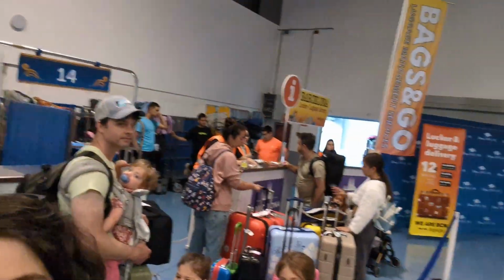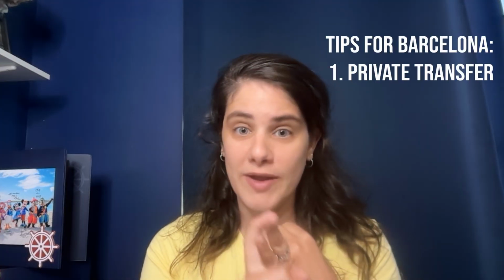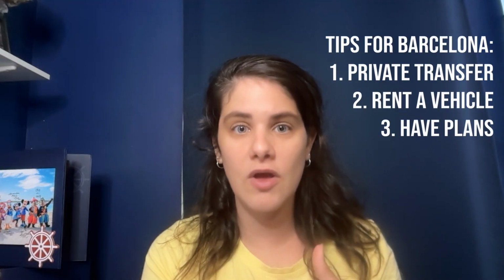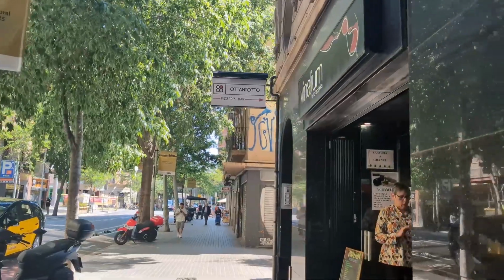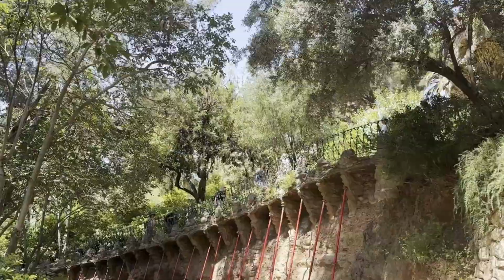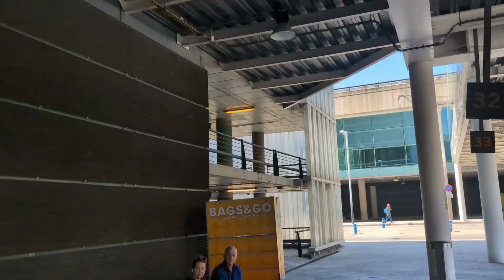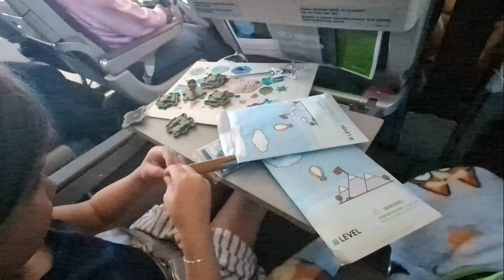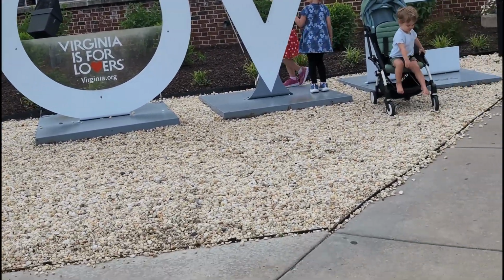Disembarkation Day in Barcelona | Learn from our Mistakes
Join us on the final day of our Disney Transatlantic Cruise as we disembark in Barcelona, Spain, explore iconic sites like Sagrada Familia and Park Güell, eat churros on Las Ramblas, and make our way back home to the USA!
This video is a mix of Disney Cruise disembarkation tips, Barcelona travel advice with kids, and real-life chaos — because traveling with four kids in a big city is an adventure of its own! If you're planning to cruise to Barcelona or spend just one day there before flying home, this vlog will give you an honest look at what to expect.

📌 What You'll See in This Video:
Disney Cruise disembarkation process in Barcelona
Using Bags to Go luggage transfer service
Barcelona transportation tips (and why we recommend a private transfer!)
Visiting Sagrada Familia with kids
Exploring Park Güell and hunting for the Little Einsteins dragon
Eating churros & chocolate on Las Ramblas
Chaos at the airport and surviving a long-haul flight with kids
Final travel day back to the USA

⏱ Timestamps
00:00 Intro- Final Day of Disney Transatlantic Cruise
01:05 Disney Cruise Disembarkation in Barcelona + Bags to Go
02:26 Sagrada Familia Tour with Kids – Why We Recommend It
05:27 Exploring Park Güell-  Finding the Famous Dragon
06:27 Churros & Chocolate on Las Ramblas
07:03 Airport Luggage Pickup & Travel Tips
08:08 Surviving a Long-Haul Flight with Kids (and Apple Juice Mishap)
08:45 Arriving in the USA- Rental Car & Overnight Hotel
09:24 Final Thoughts + Trip Wrap-Up

✈️ Tips for Future Travelers:
Book a private transfer or tour in Barcelona if you have limited time.
Pack snacks & a change of clothes for kids for long flights.
Consider using Bags to Go for hassle-free luggage transfer.

👍 If this video helped you plan your Disney Cruise or Barcelona trip, give it a thumbs up, comment below, and subscribe for more family travel vlogs, Disney cruise tips, and real-world adventures!

☀️ I’m Sara — your Unofficial Disney Cruise Line Mom. We’ve cruised over 100 days, and now travel with our 4 kids — including one with Down syndrome — sharing the real-life side of Disney cruising as a big, interabled family. No fluff, no filters, and definitely no gatekeeping.

Important Links:
If you want help with planning your own cruise: